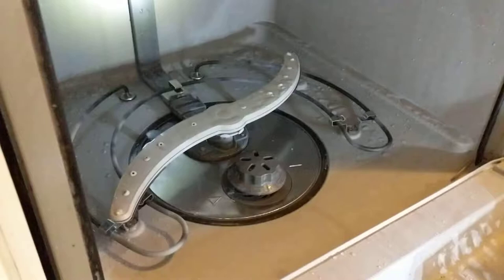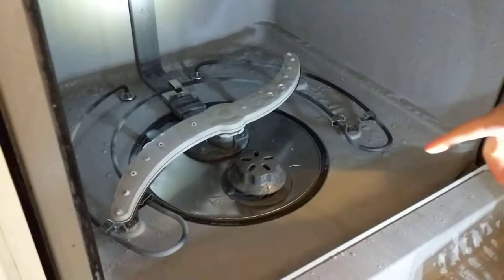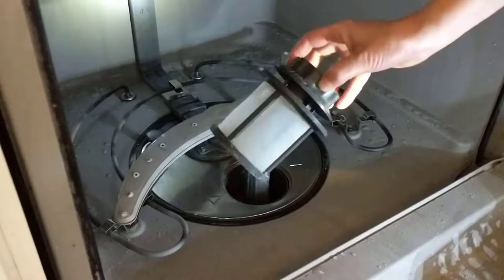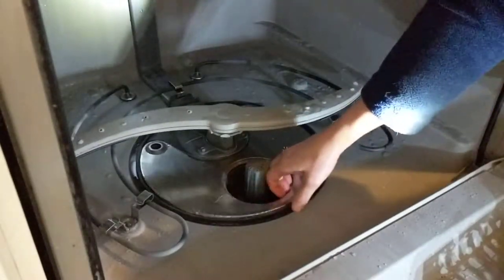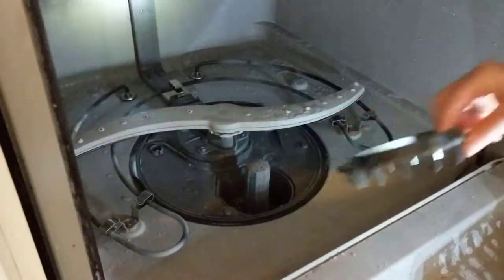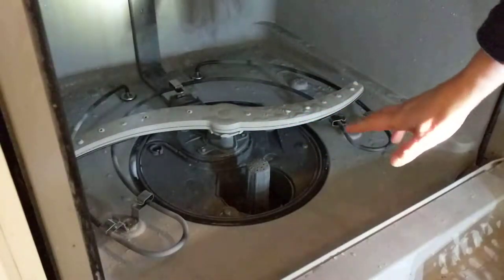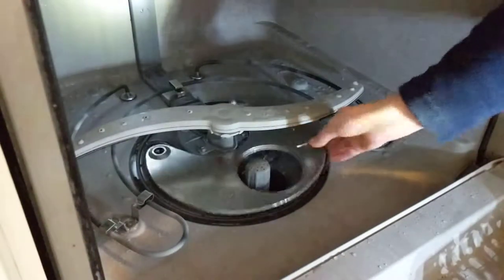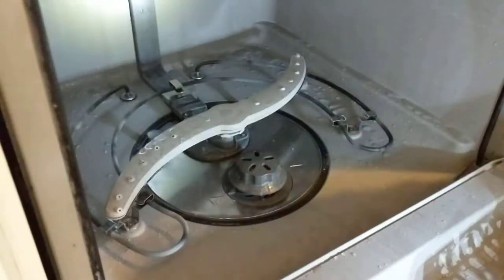Thorough dishwasher cleaning